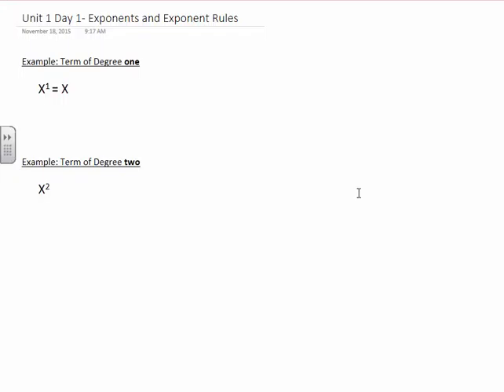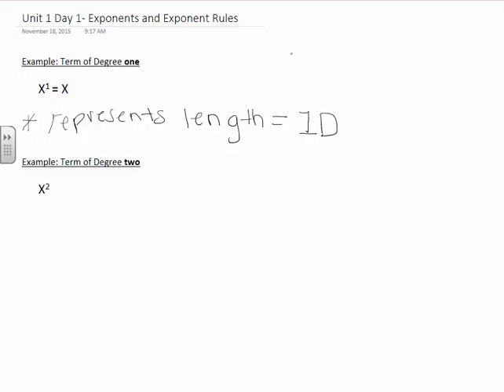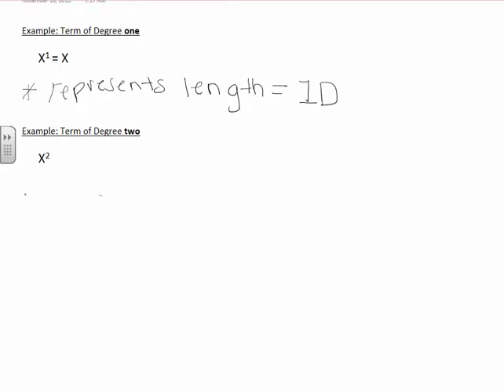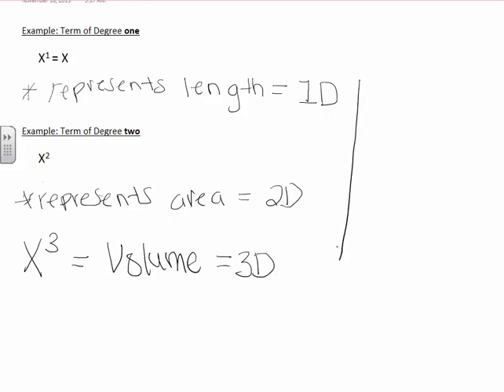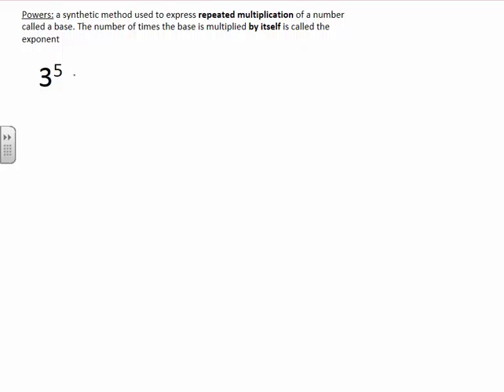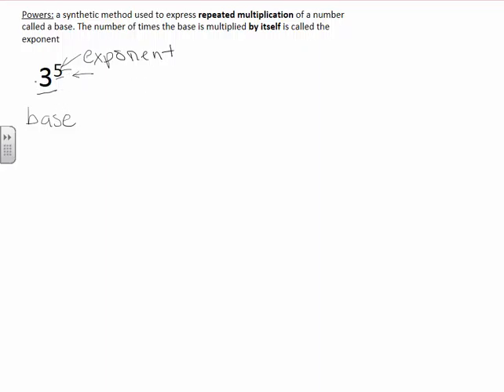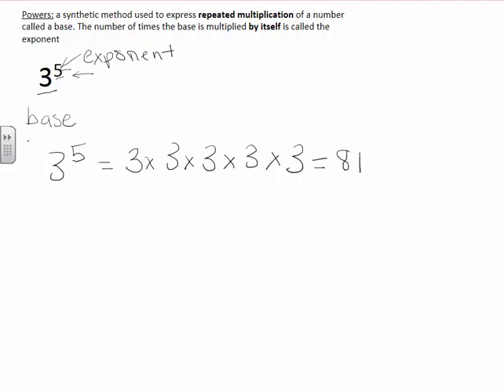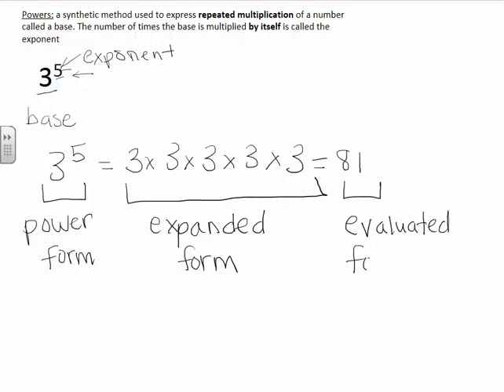Unit 1 Day 1 Exponents and Exponent Rules